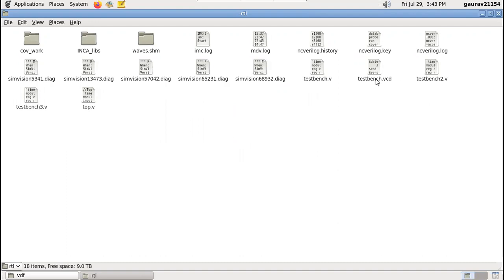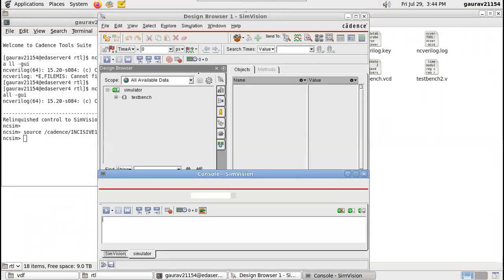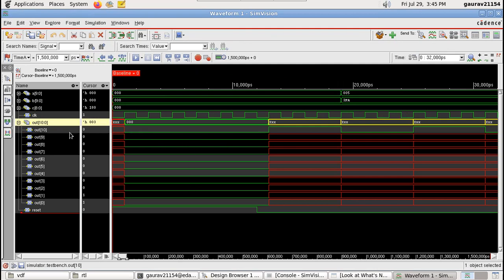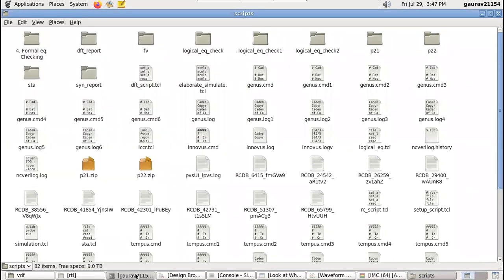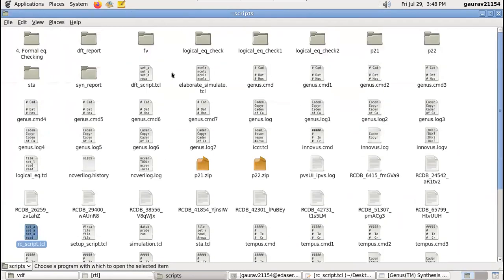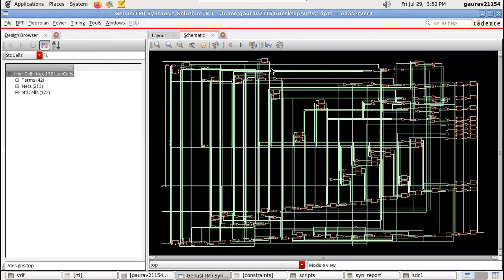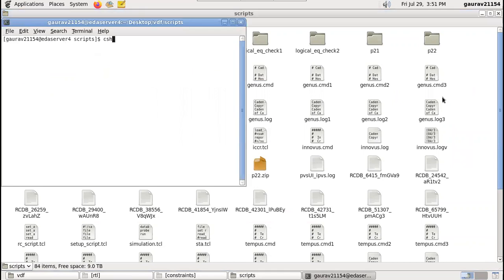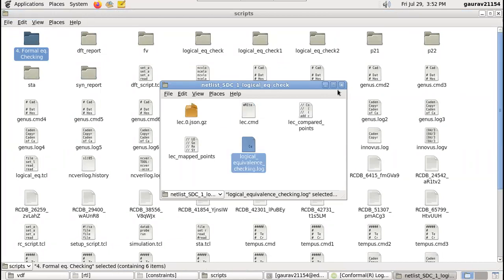Chip Manufacturing Flow Part-1 (RTL to Netlist)